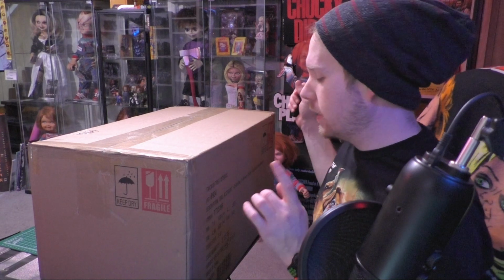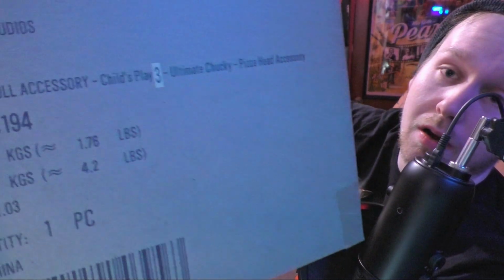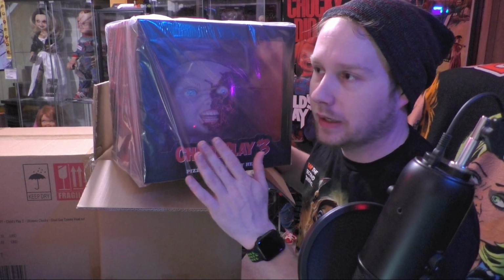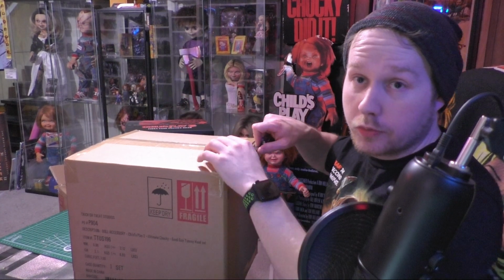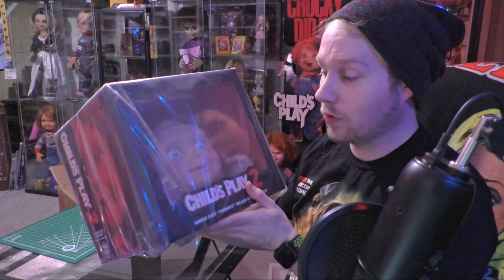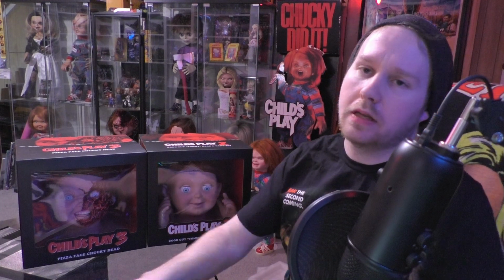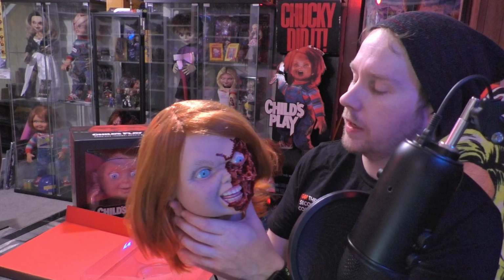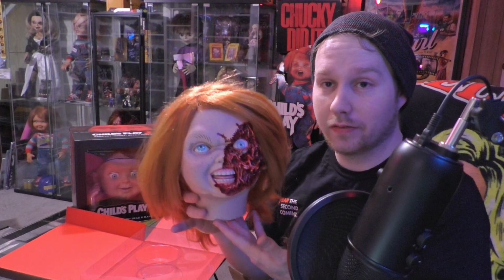Trick or Treat Studios ULTIMATE Pizza Face & Tommy Head UNBOXING | Chucky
Join me as I finally take my look at the newest and last from Trick or Treat Studios Chucky line. Today we got some head with both the Pizza Face & Tommy sets for the Ultimate Chucky series.

Hit me up on Insta: @Doodspooder